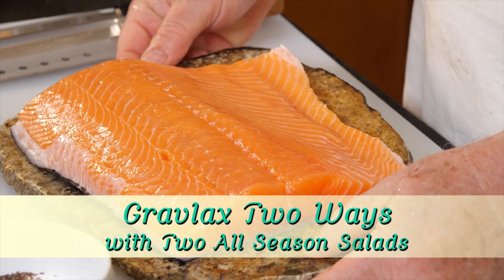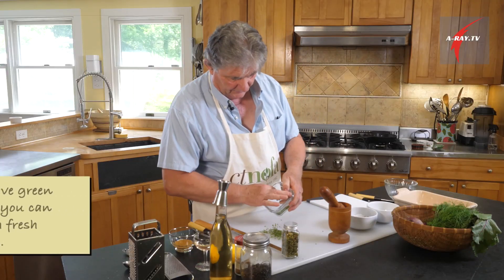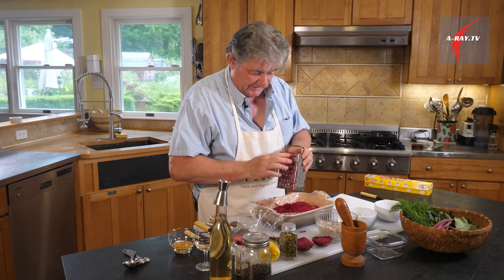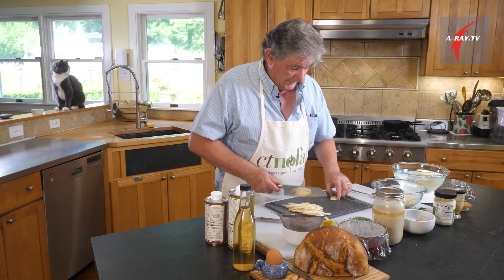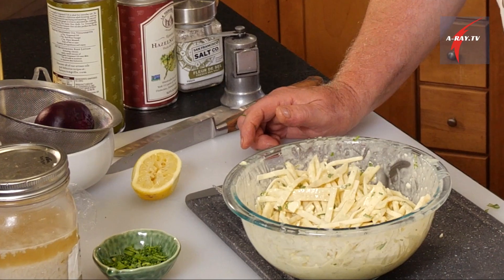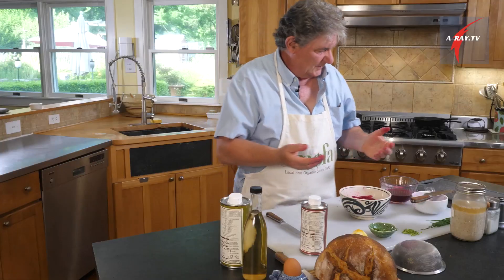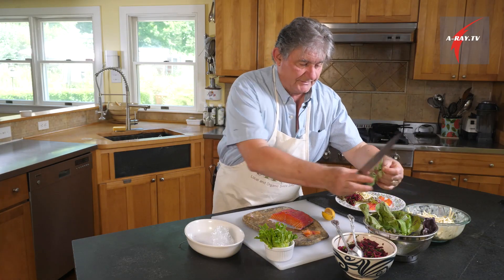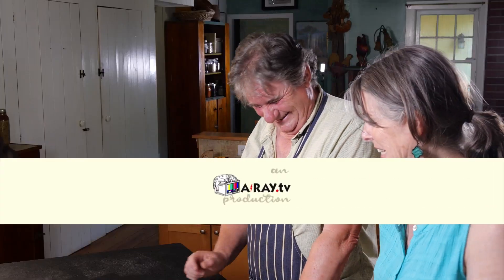The Gravlax Show - Gravlax Two Ways with Two All Season Salads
Cultured&Cured Quarantine Edition.  This is the whole enchilada - or, salmon in this case.  The show includes how to make gravlax with a medium cure and a longer cure, and features two beautiful salads as sides - a beet salad with cooked and raw beets and a celery root remoulade made with shio koji.  There's even a bonus gravlax brunch at the end.